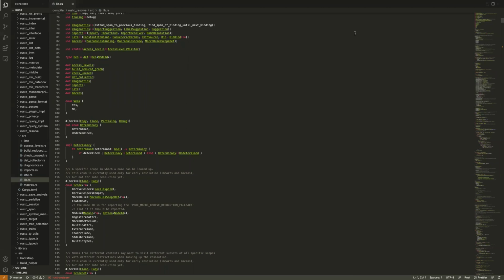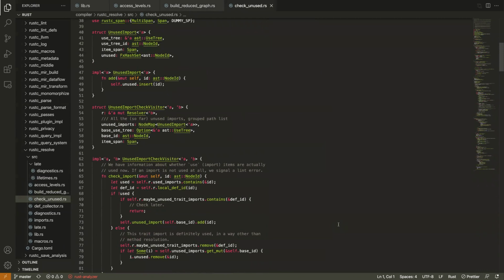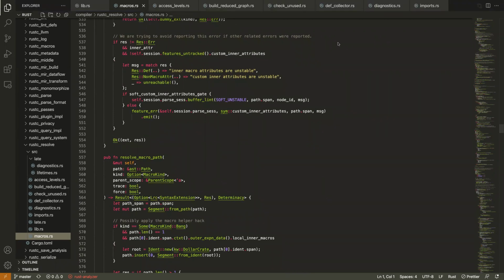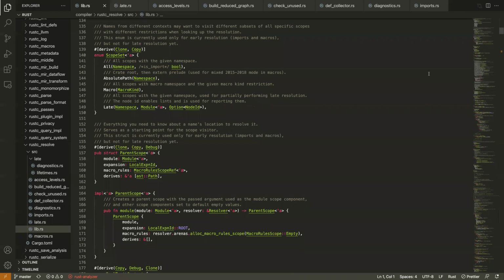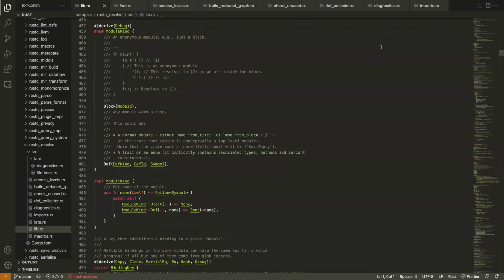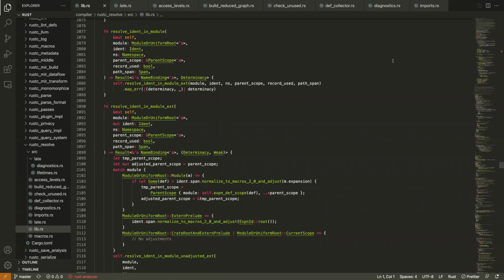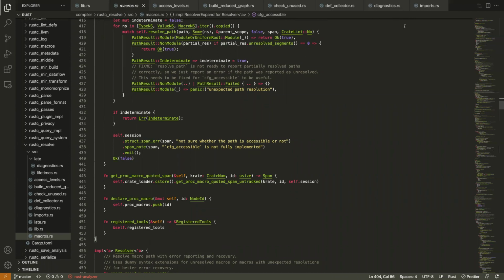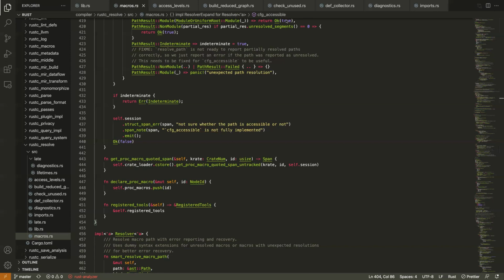Petrochenkov reviews the name resolution code